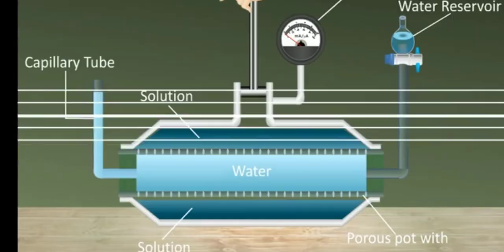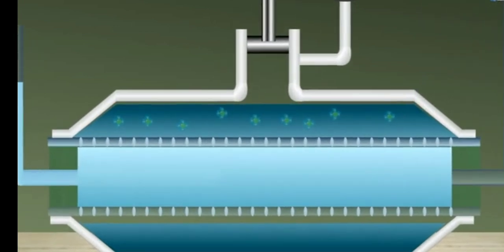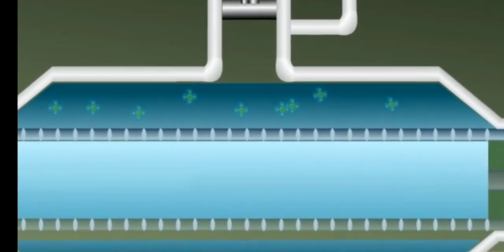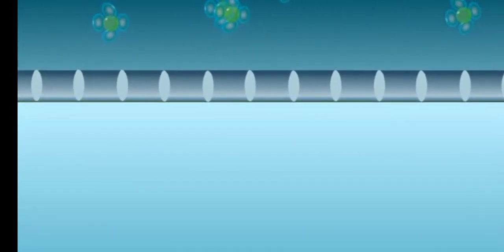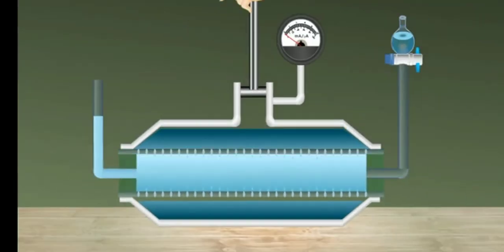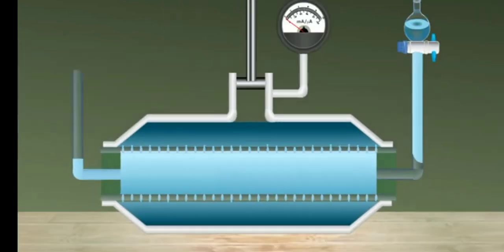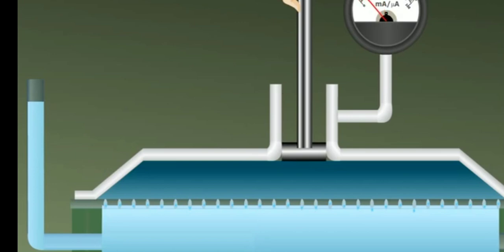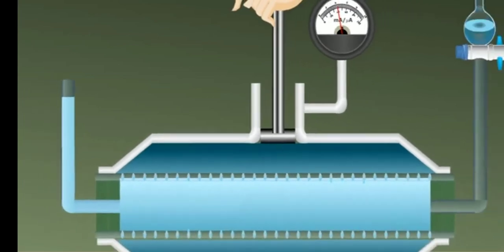Berkley and Hartley method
The method is explain with the perfect animation so that everyone can understand it